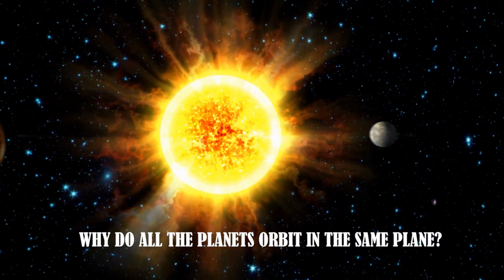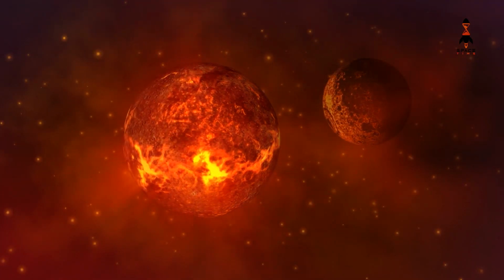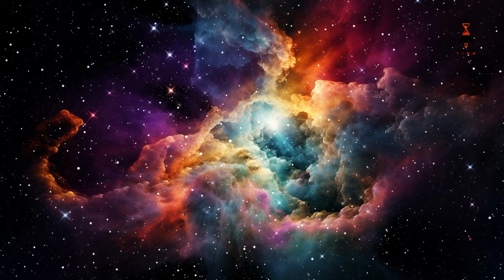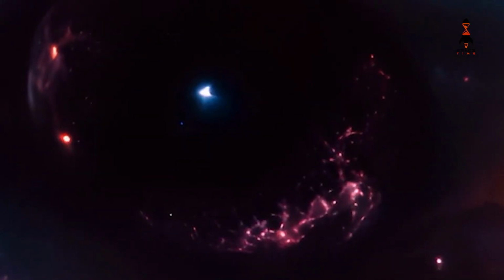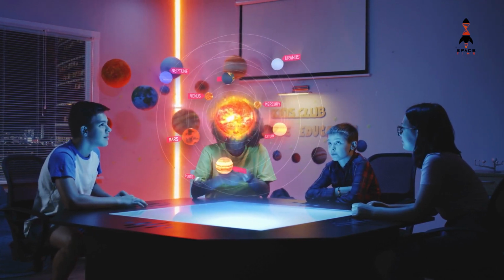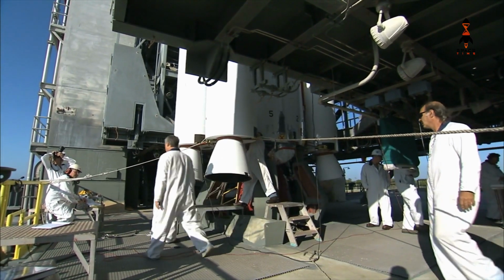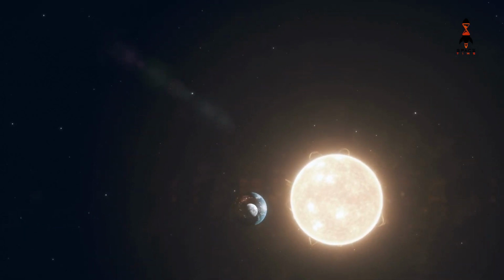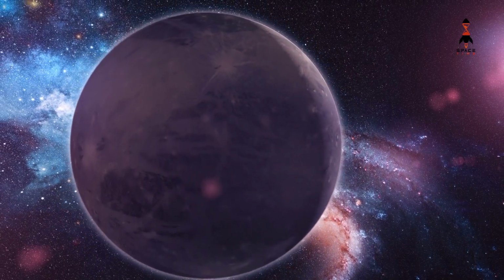Why do all of the planets orbit the same plane? | Space-Time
There are many planetary systems like ours in the universe, with planets orbiting a host star. Our planetary system is named the "solar system" because our Sun is named Sol, after the Latin word for Sun, "Solis," and anything related to the Sun we call "solar."
As soon as they began to observe the night sky, astronomers found that Mercury, Venus, Mars, and basically all the solar system planets, orbit in almost coplanar orbits. How was that possible?
An explanation for this was needed.
As of today, we think the reason is the following: the orbits of the planets are coplanar because, during the Solar System's formation, the planets formed out of a disk of dust that surrounded the Sun. Because that disk of dust was a disk, all in a plane, all of the planets formed in a plane as well.

But let's see this in more detail.